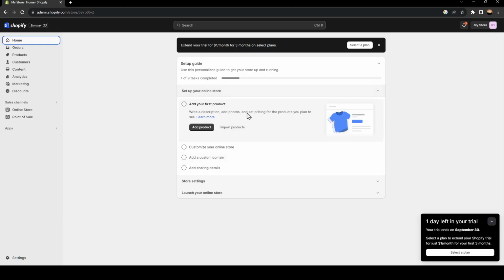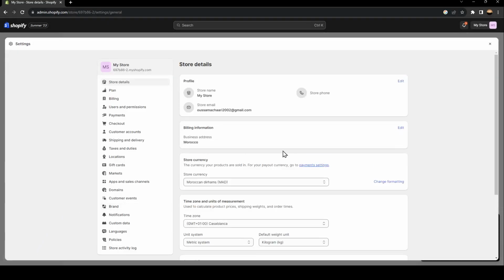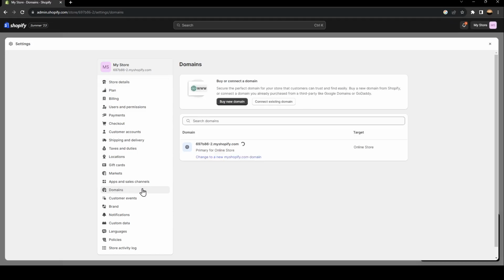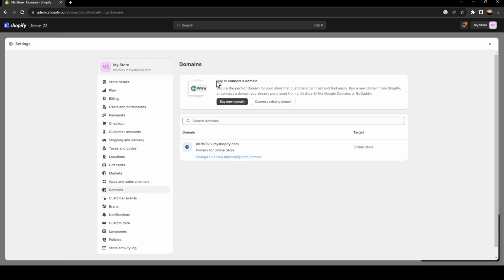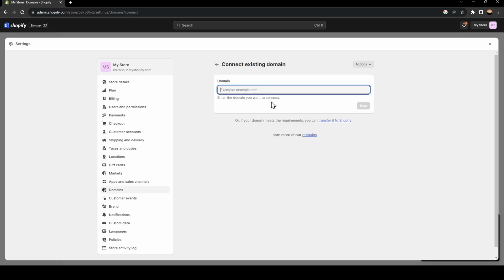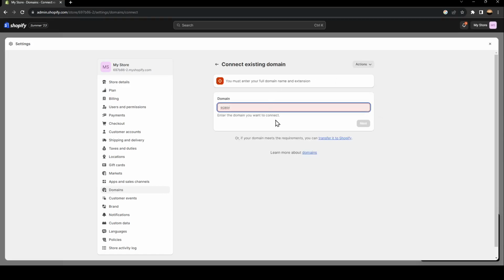How To Transfer Domain Shopify Tutorial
Today we talk about transfer domain shopify,shopify domain setup,shopify domain,shopify domain transfer